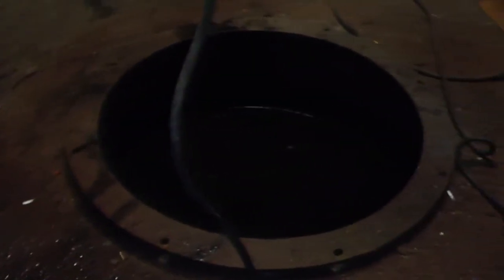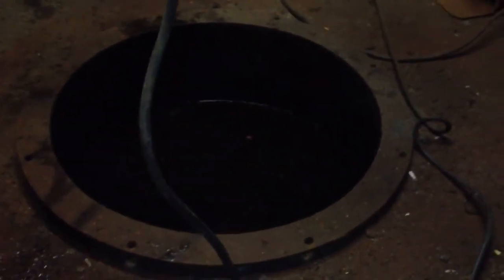Kaplan turbine pit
A look around the intake pit on a 200hp kaplan hydro turbine